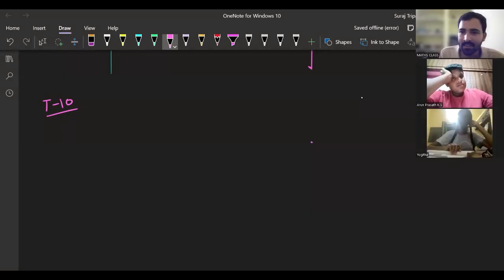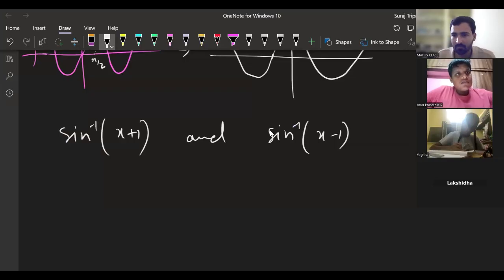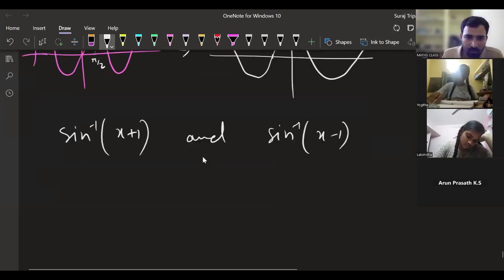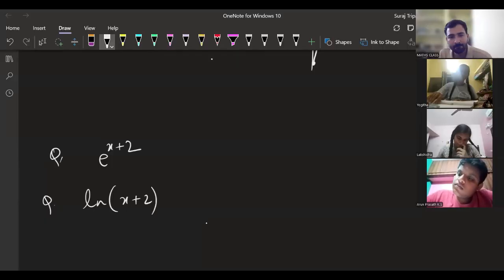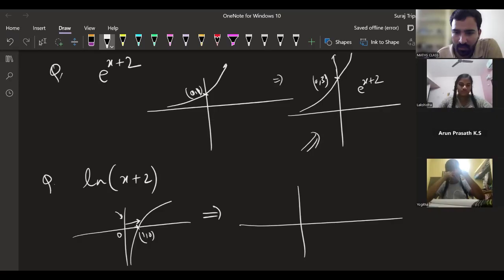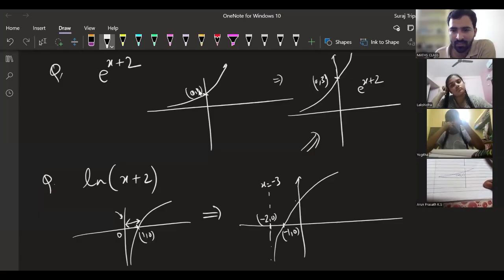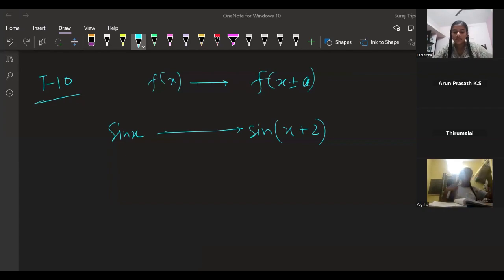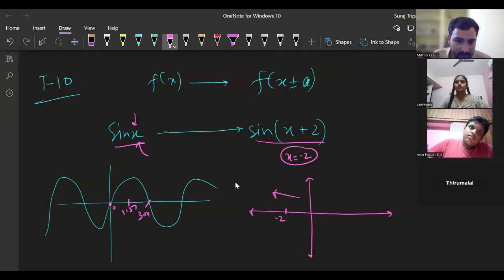18 Tranformation of graphs 3 Realtions of Functions